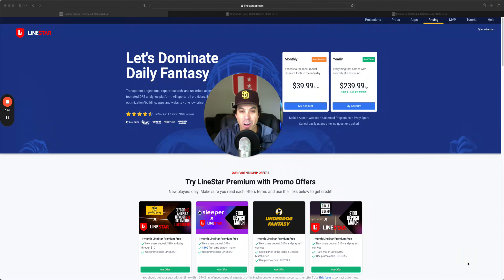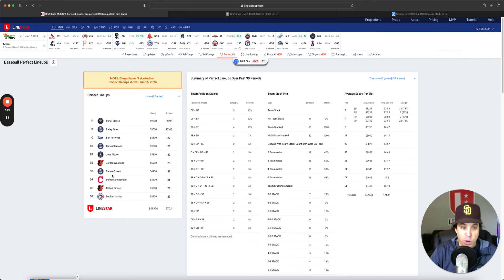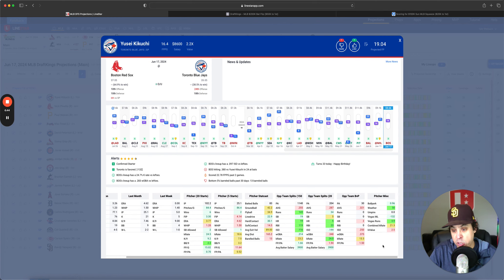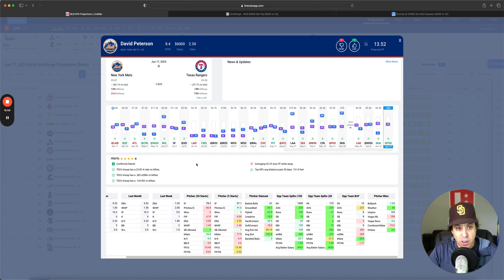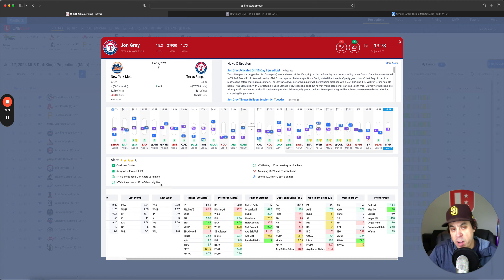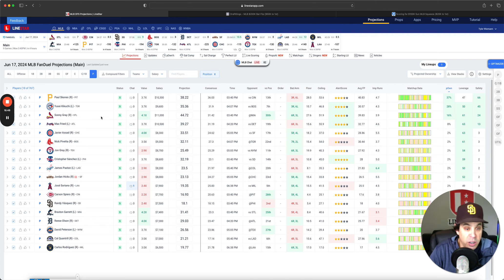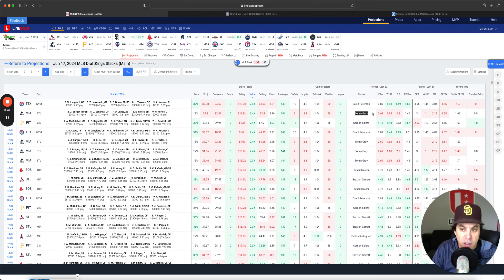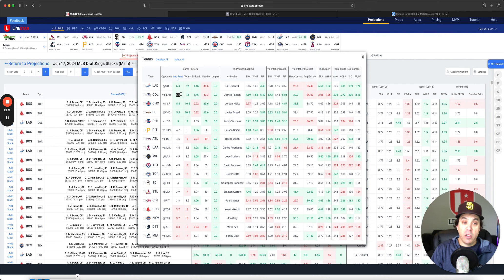MLB DFS Main Slate Breakdown for Monday June 17th, DraftKings, Fanduel & Yahoo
MLB DFS Slate Breakdown Monday, June 17th, DraftKings, Fanduel & Yahoo

Chapters:
0:00 Intro
1:08 Yesterday Review
4:20 Draftkings Pitchers
15:45 Fanduel Pitchers
18:07 Stacks